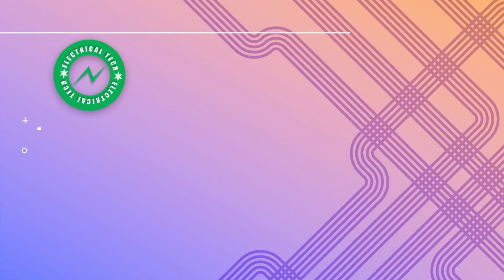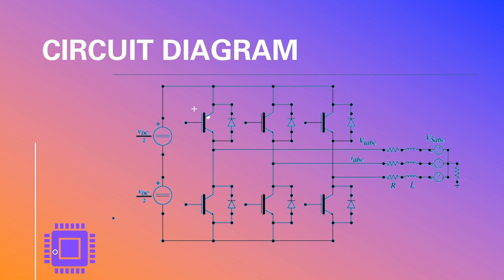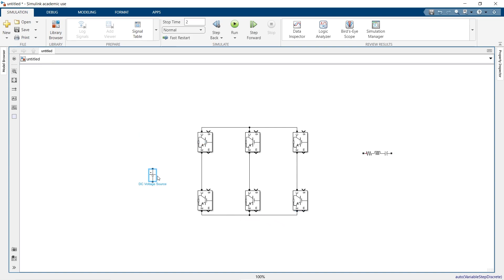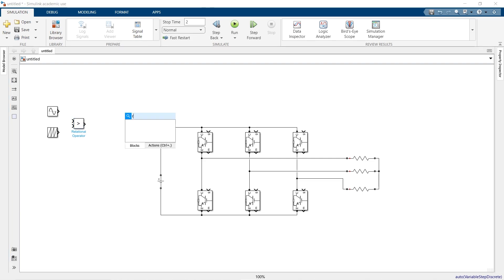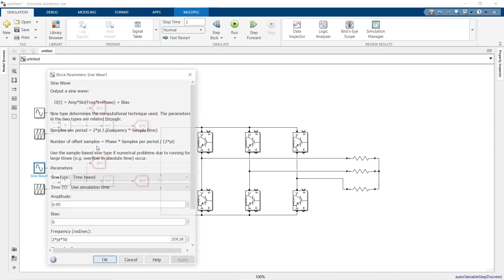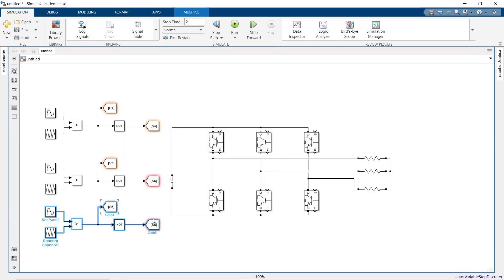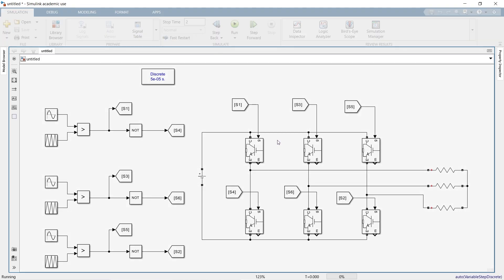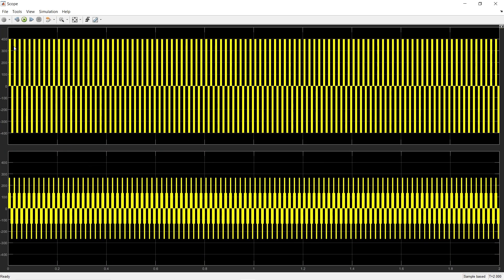3-Ø INVERTER WITH SPWM USING MATLAB SIMULINK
In this video we are going to learn the design of the three phase inverter with SPWM technique by MATLAB Simulink